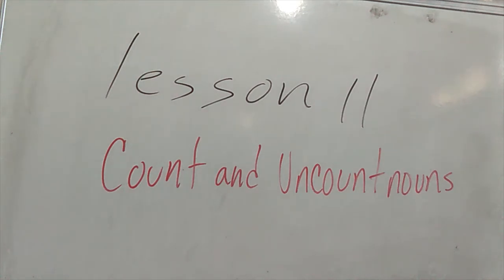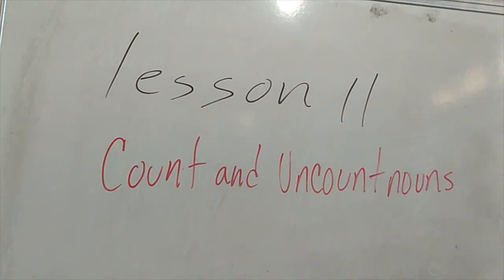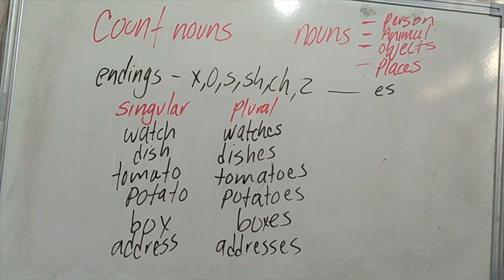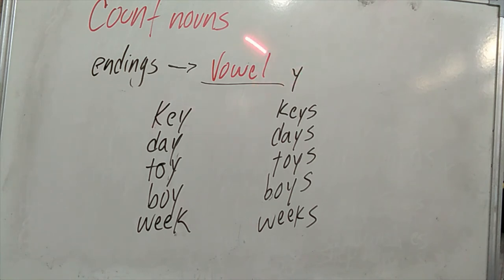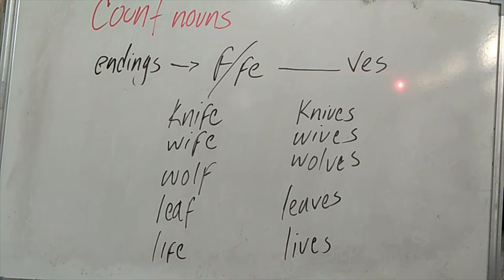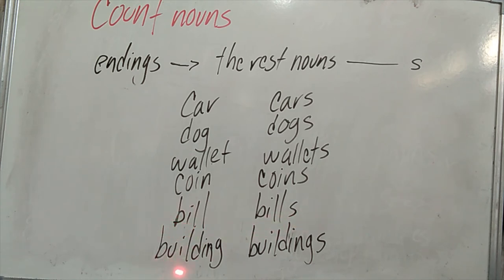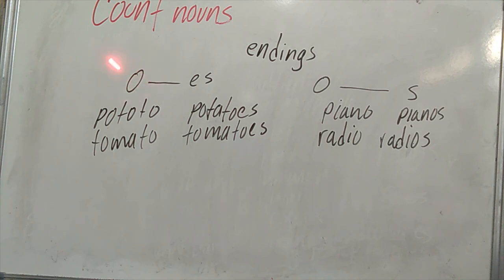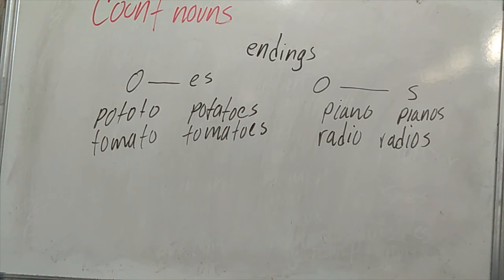Lesson 11 Count and Uncount nouns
Learn English in the easiest way checking these videos and taking notes in your notebook